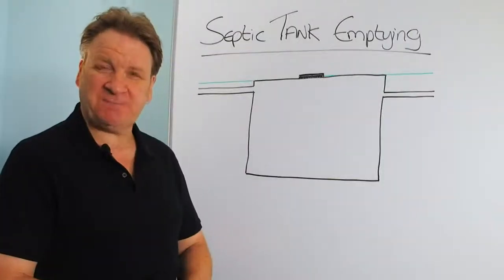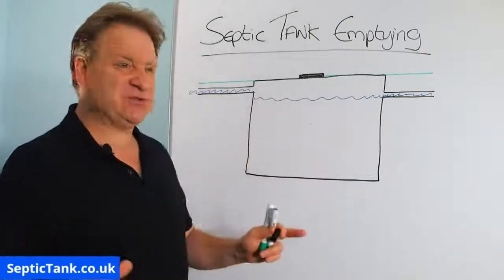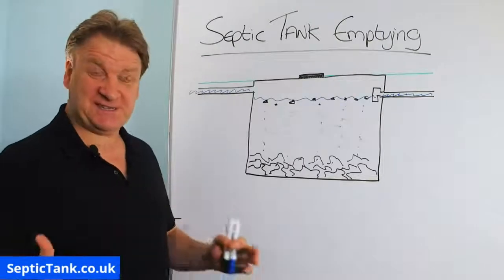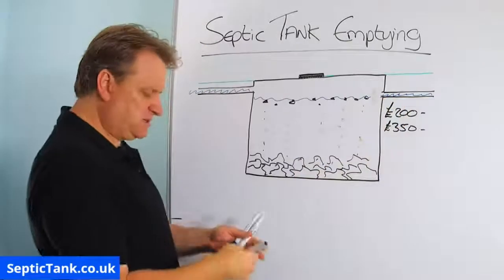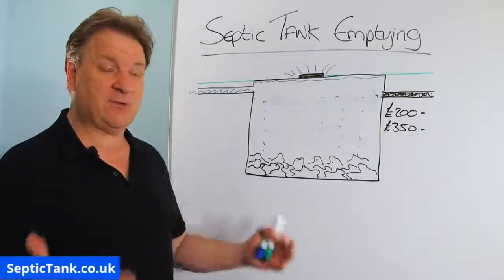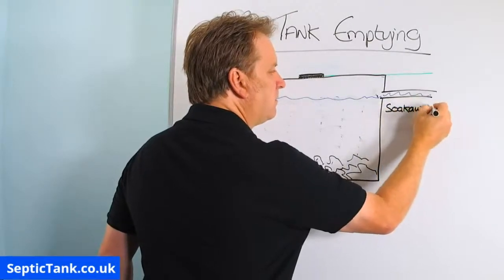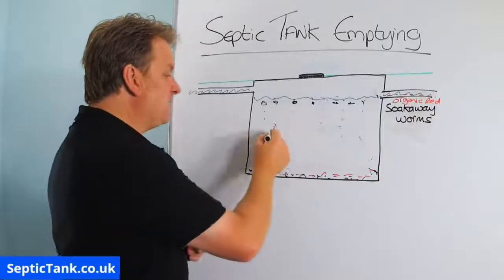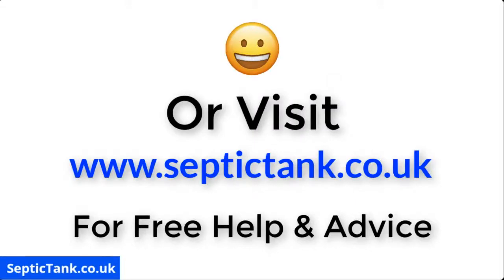septic tank emptying cost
How much does septic tank emptying cost?

Why do you need to get your septic tank emptied?

How can you save money on septic tank emptying?

This video is called septic tank emptying cost and in it I will answer all those questions for you.